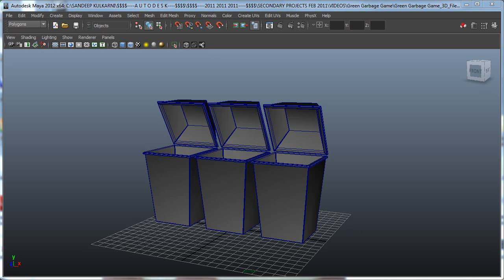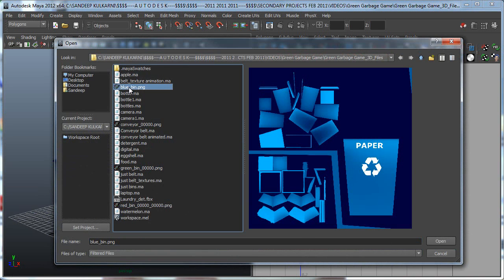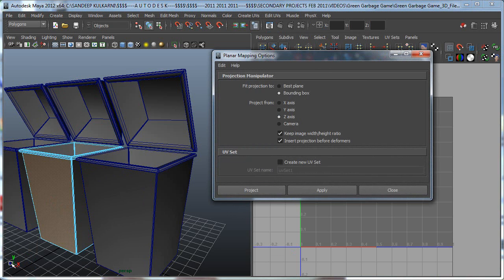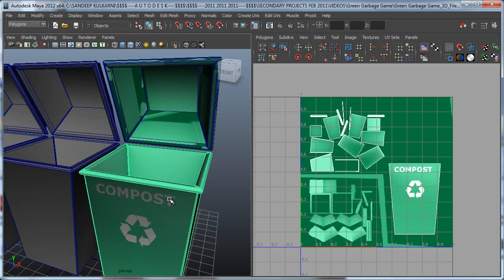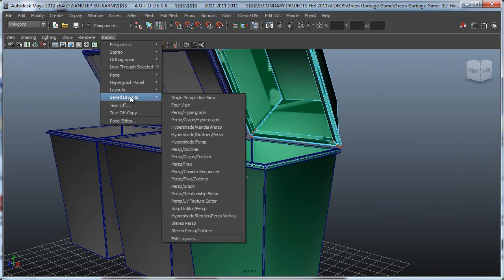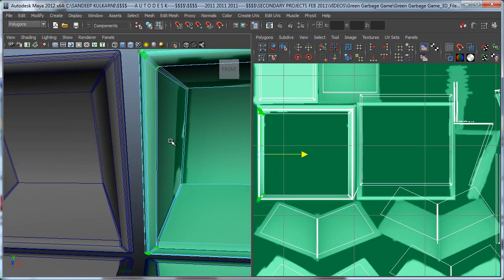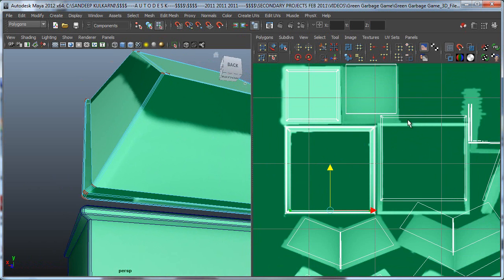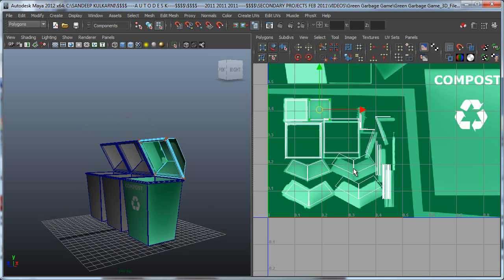Garbage Game: Technical Video Part 10